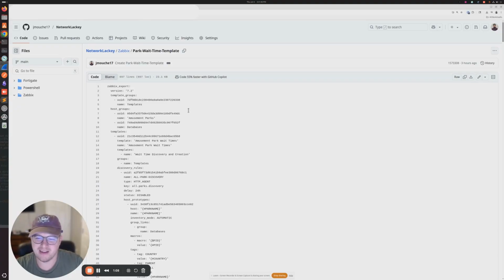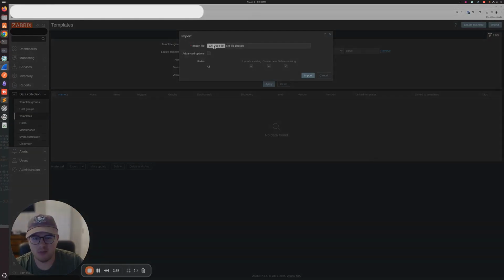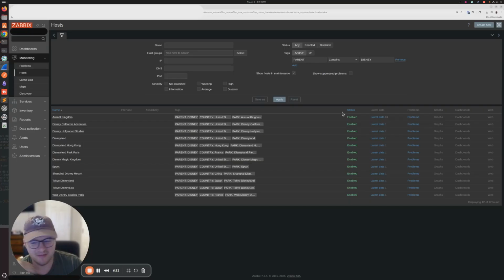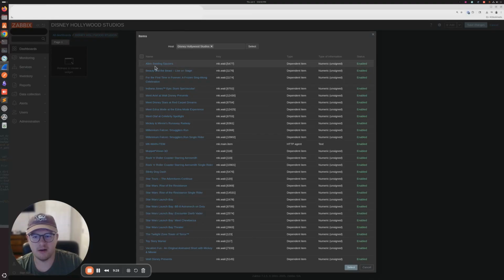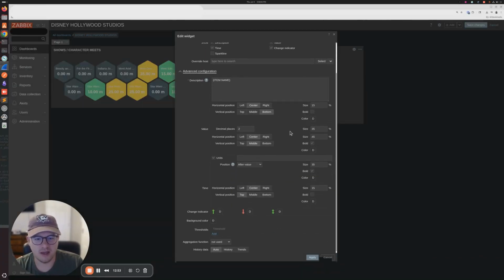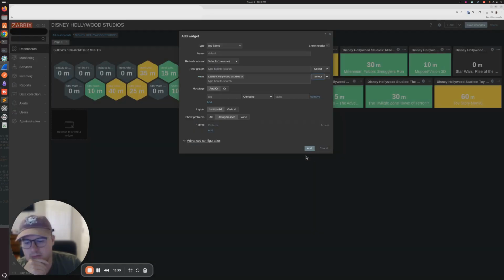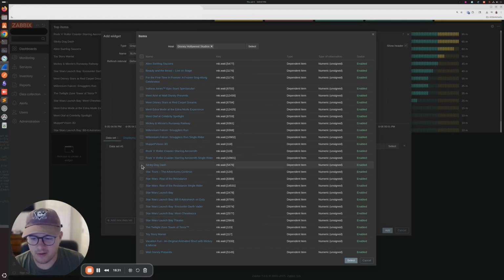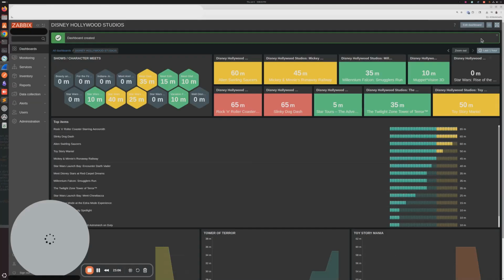Monitor Disney and Universal Park Ride Wait Times with... ZABBIX!?!?!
In this video, I share a fun project I created using Zabbix to monitor line wait times at Disney and Universal amusement parks. I’ll walk you through how to download the template from my GitHub and make necessary adjustments before importing it into your Zabbix instance.